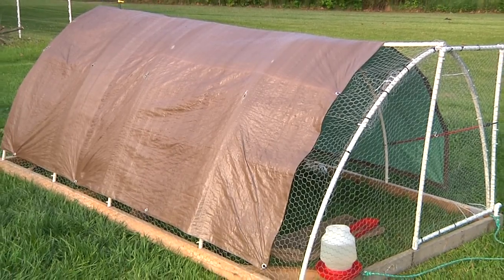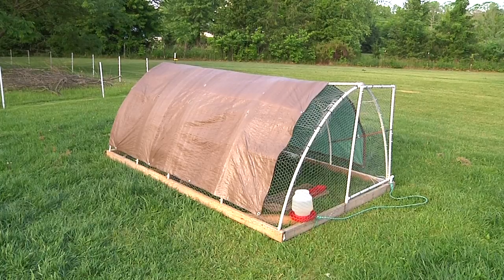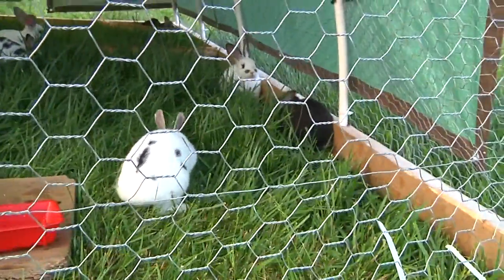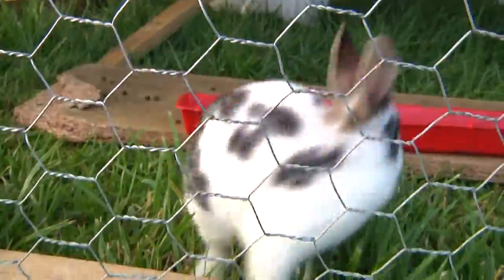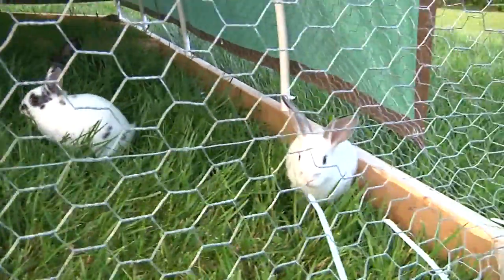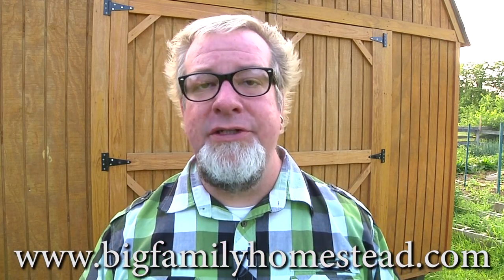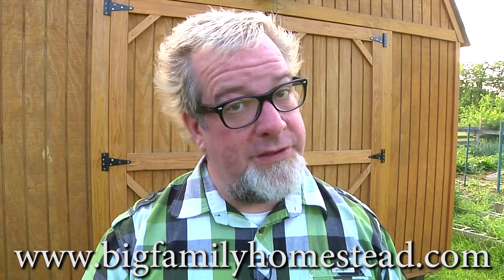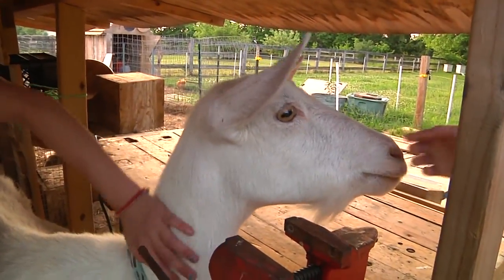3 n 1 Chicken Tractor Rabbit Tractor Hoop House